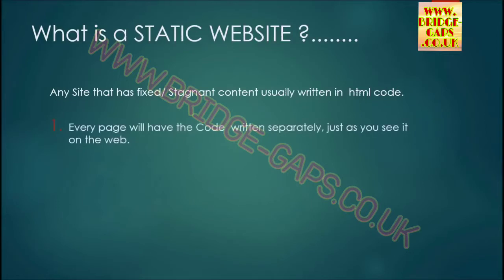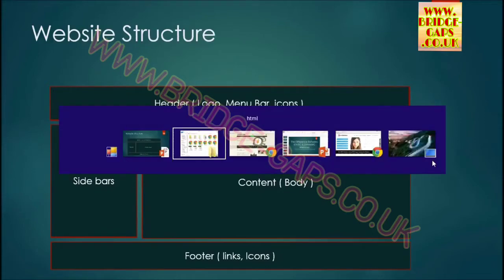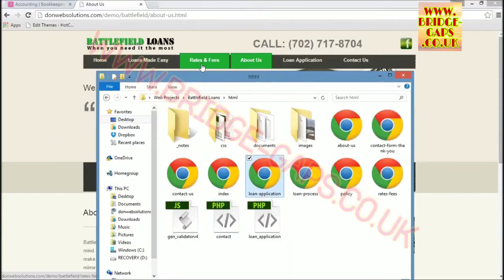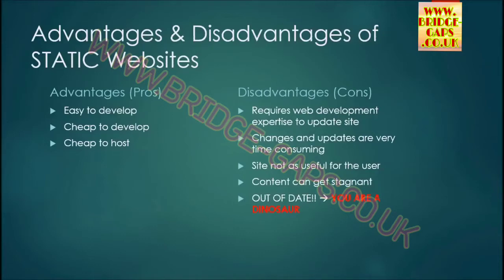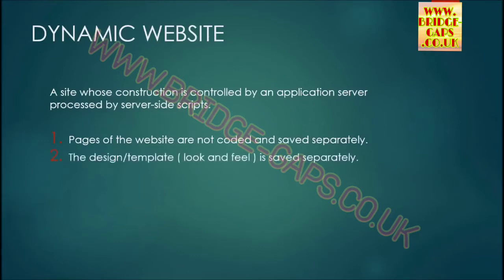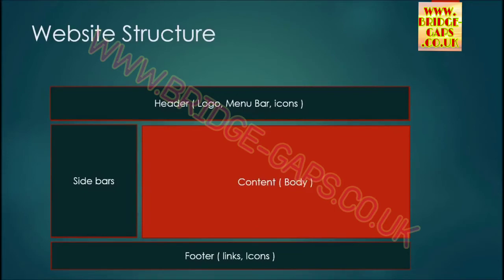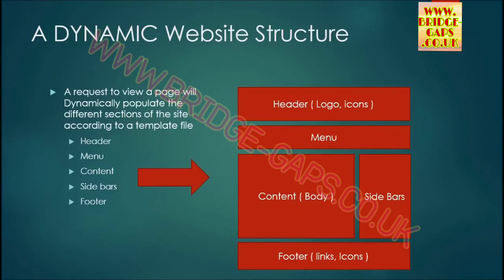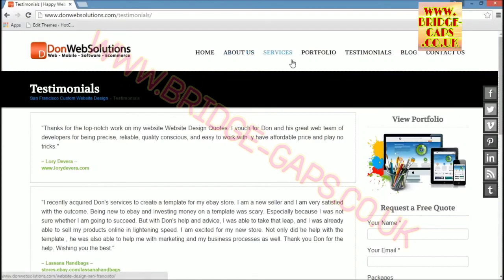Bridge Gaps - Website Building